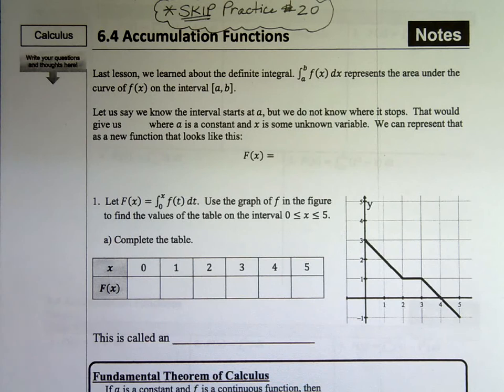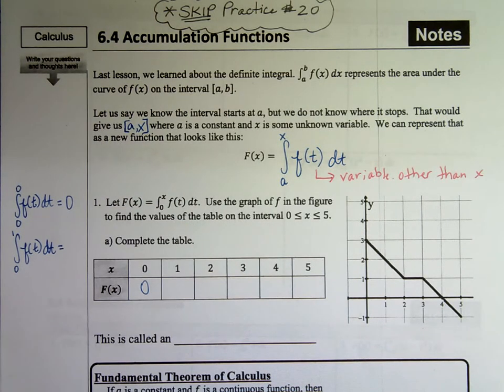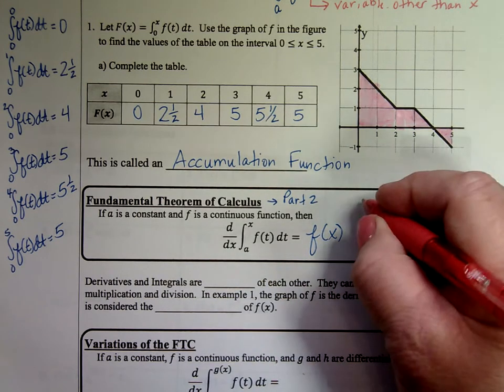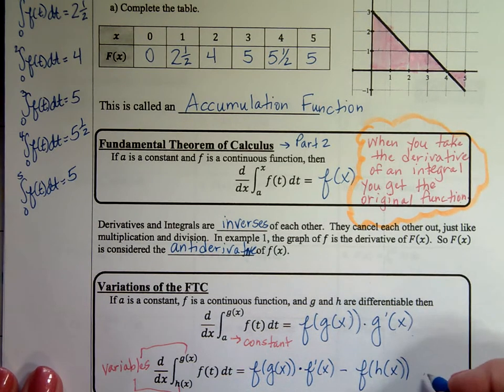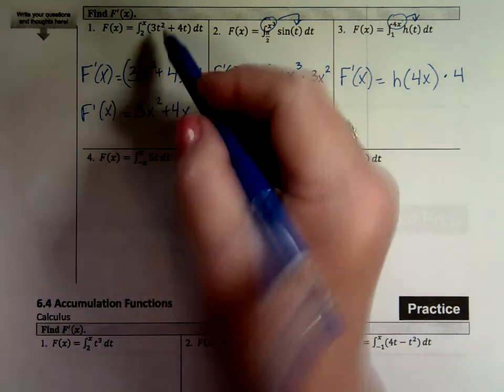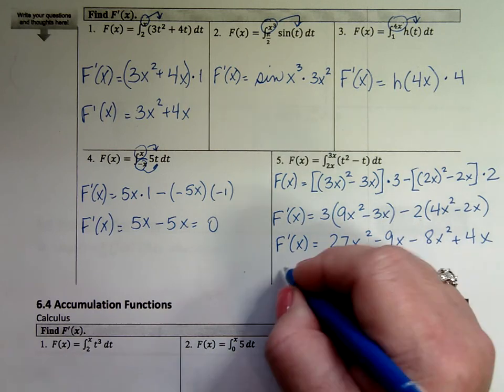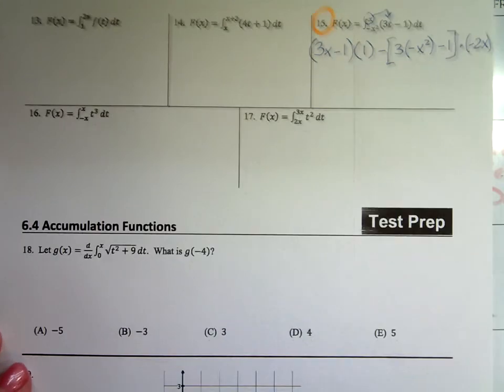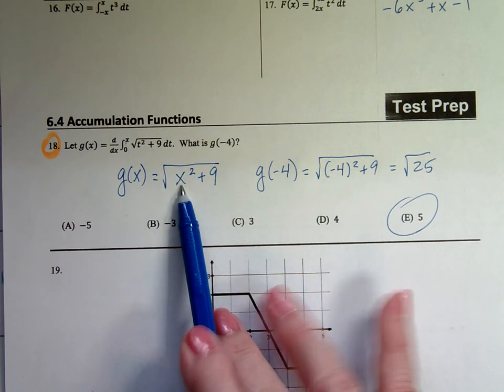AP Calculus AB Section 6-4 Fundamental Theorem of Calculus